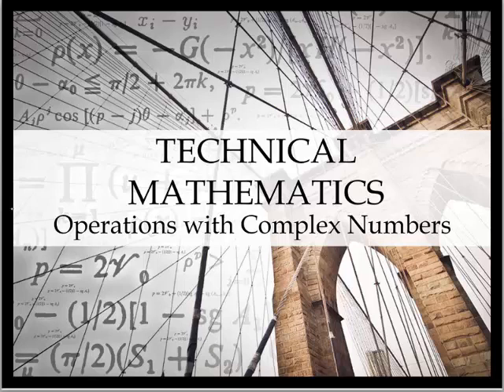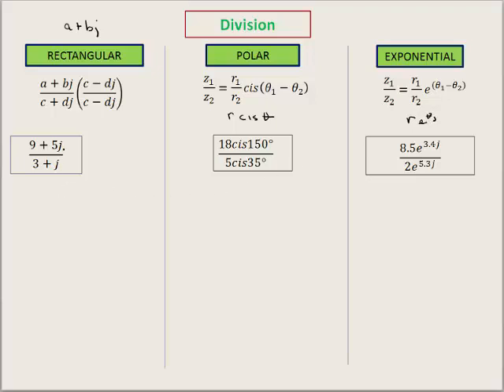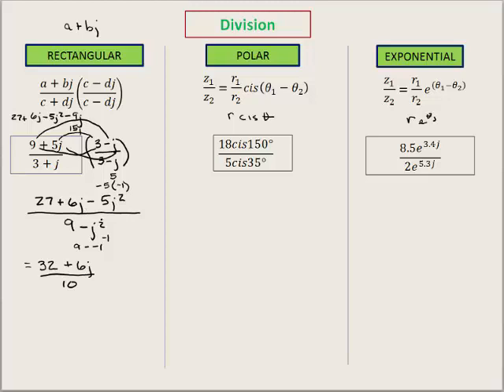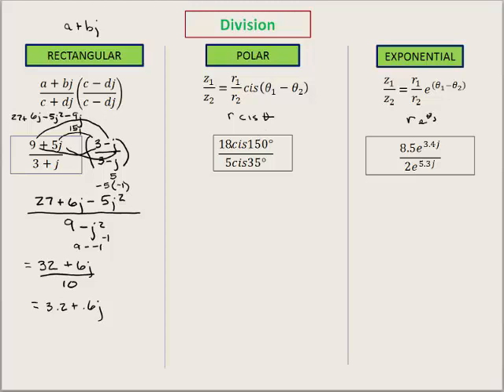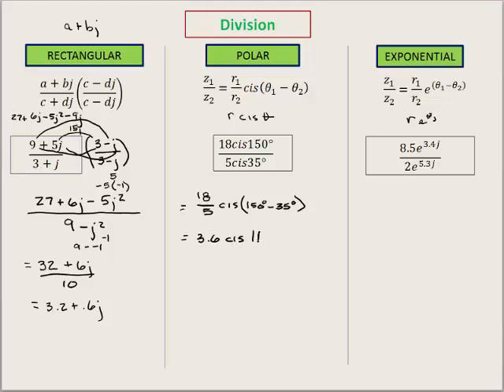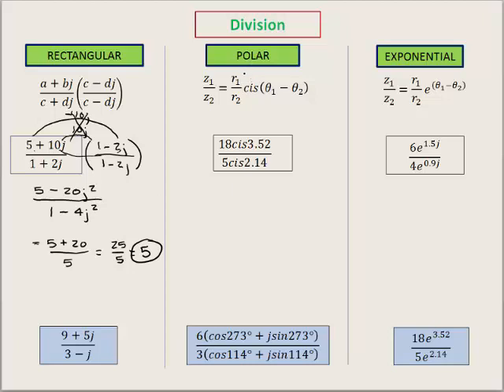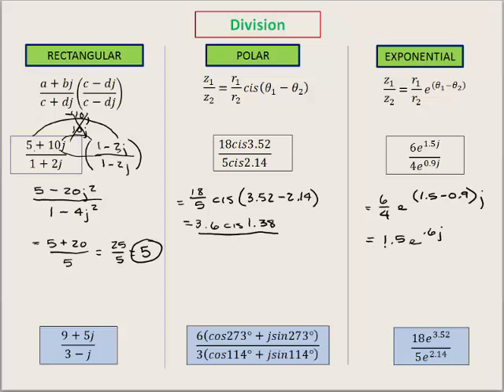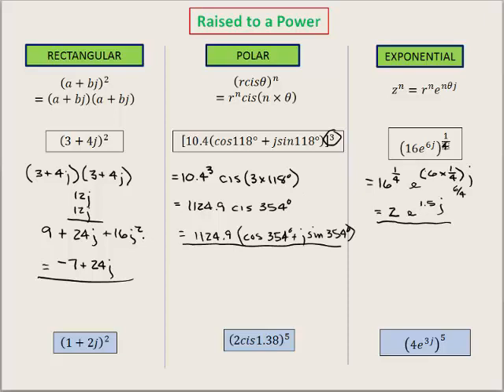Operations with Complex Numbers - 2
There are 2 videos for this material.